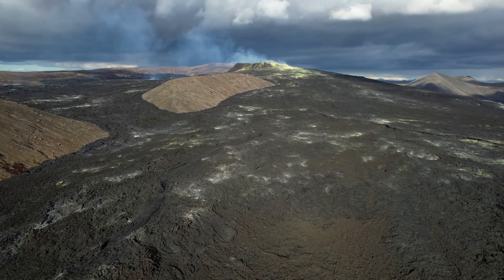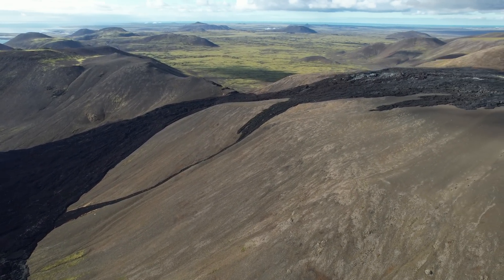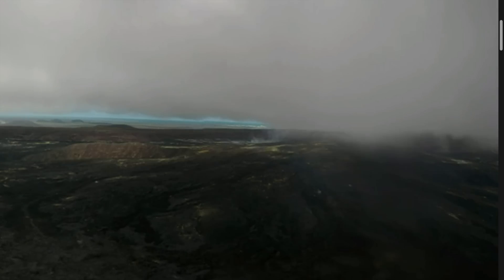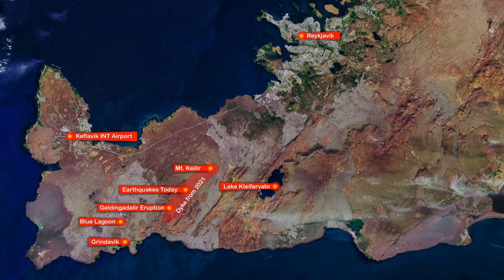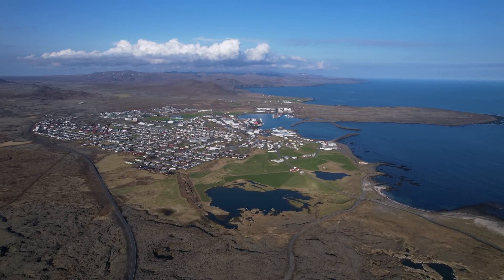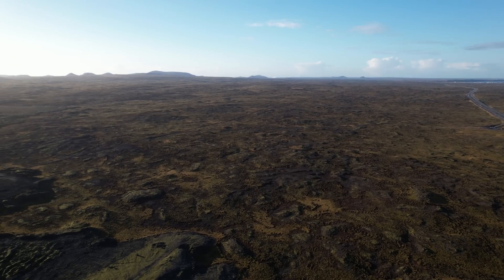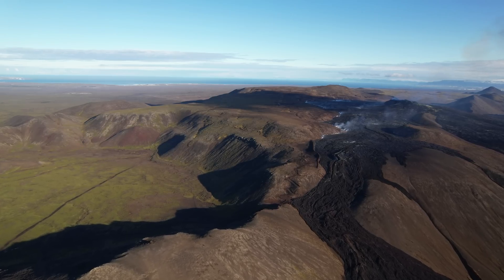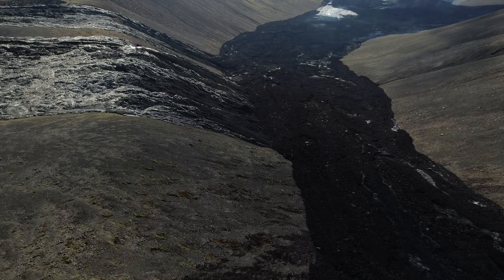BIG NEWS - Volcanic Eruption Might Be About To Start In Iceland - Live Cam Links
I'm uploading this in a hurry since iv'e been seeing lots of  smoke from the close up live-camera by the crater since 2021.I don't think I will drive south tonight since that would leave my sleepless tomorrow when the sun comes up, but wow, this has been one strange day and I hear geologist say that we could get an eruption at any moment. So this might be you only chance to see such event live trough the cams I'm linking to, but they are not mine actually :)

I have two Print on Demand stores that i'm deleoping little by little for supporters of my channel with items that relate to my content:

Gylfi